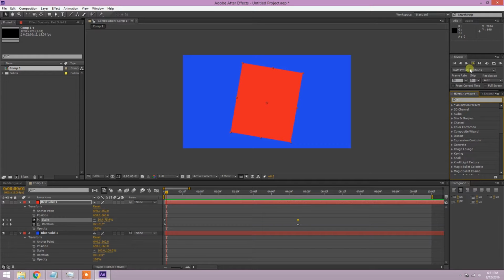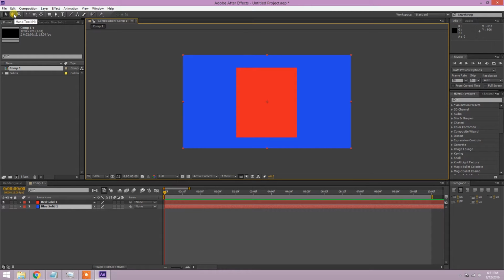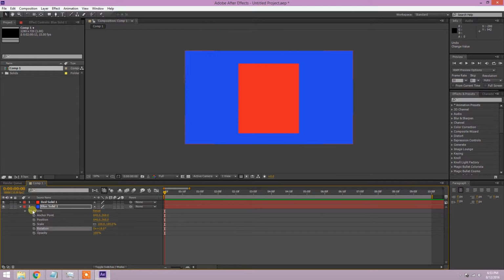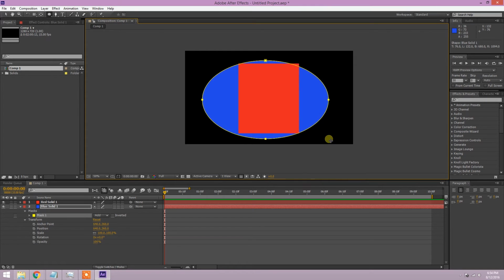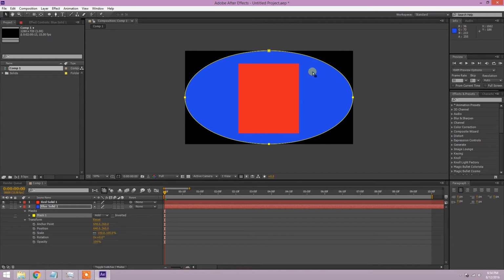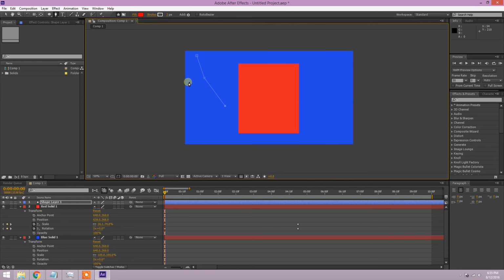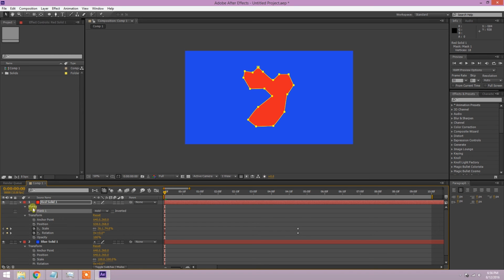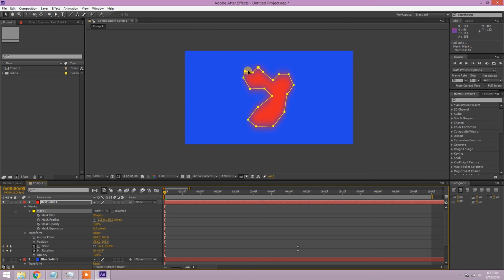MC AE 3